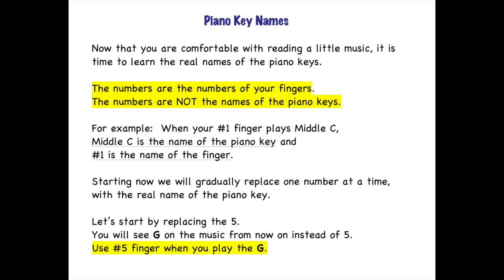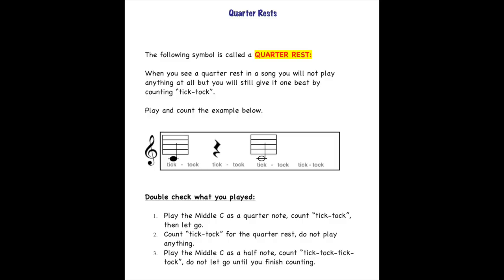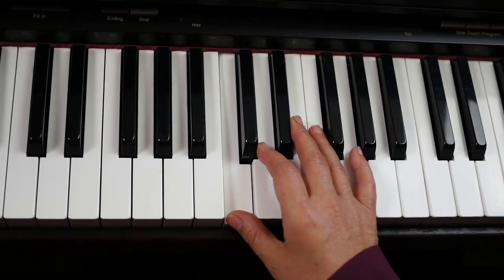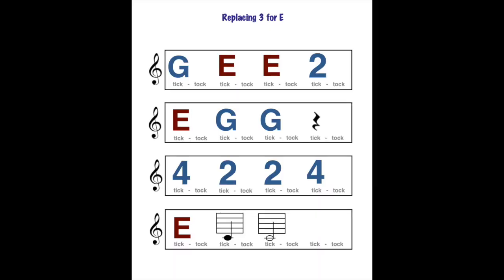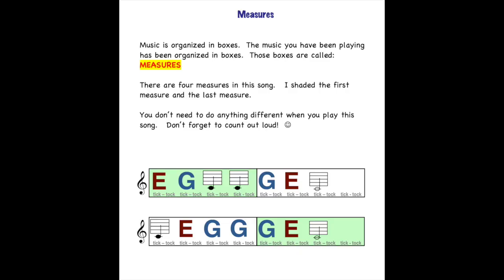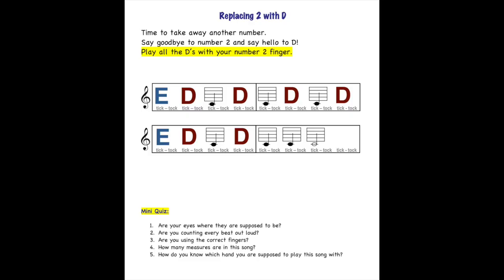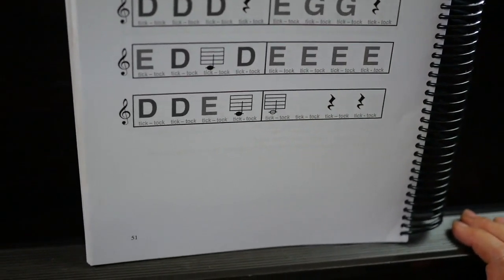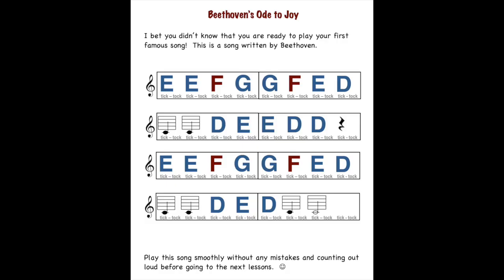Level 2 Day 5-6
This video is part of a step by step playlist.  It makes more sense when you start with the first video and follow in order.  Hidden in these seemingly basic lessons are advanced concepts that will help you progress on the piano faster.